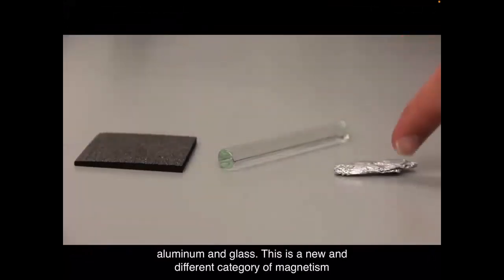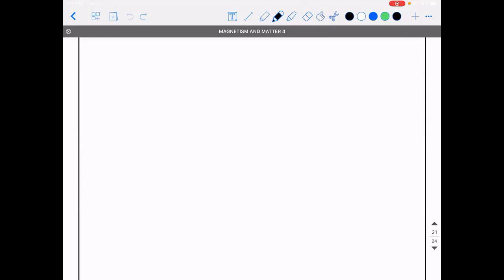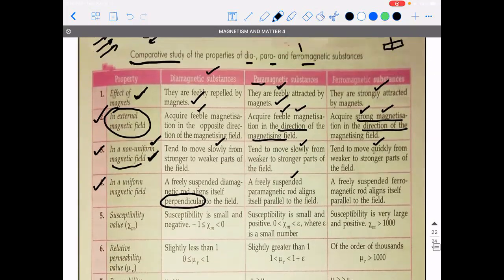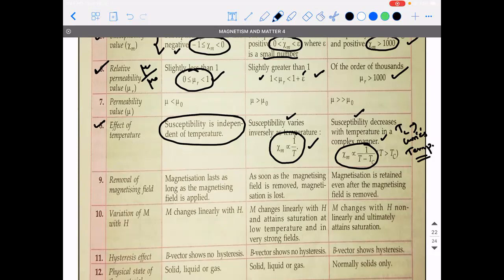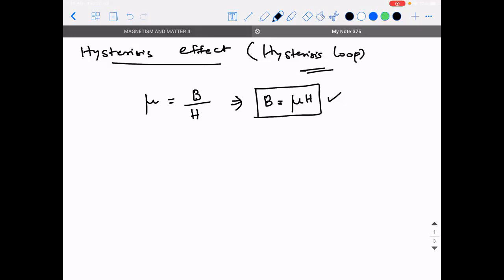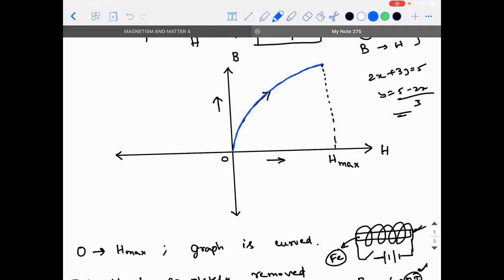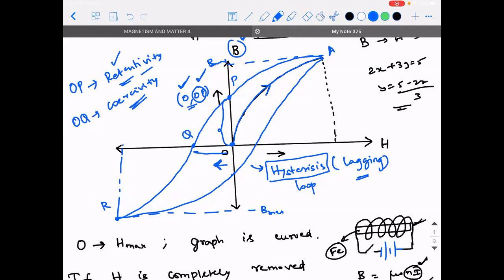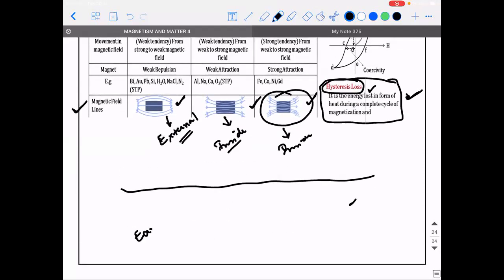XII Physics b1 20th July 2021